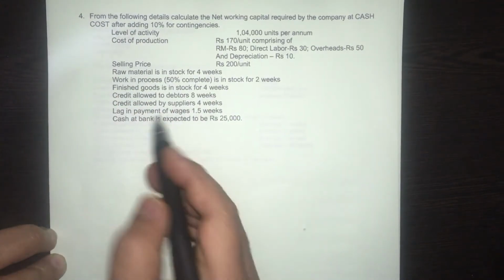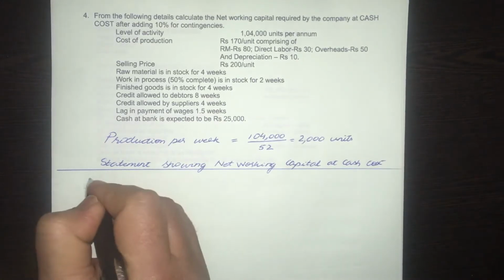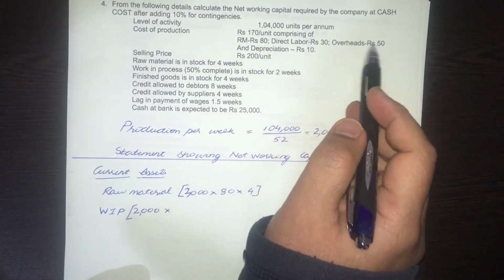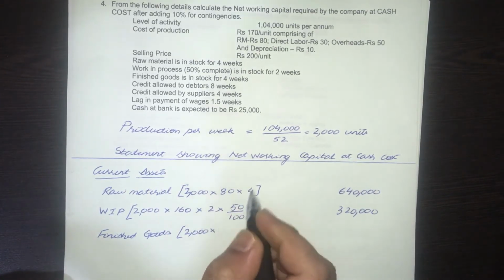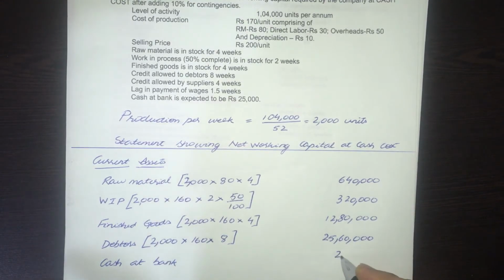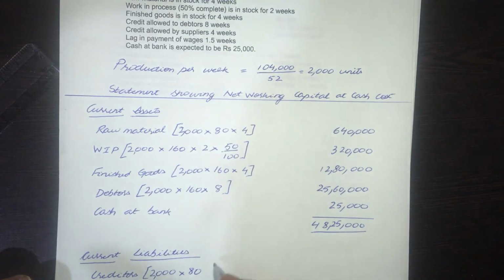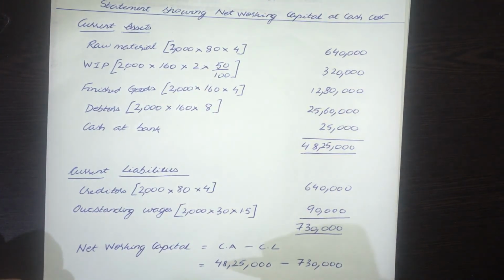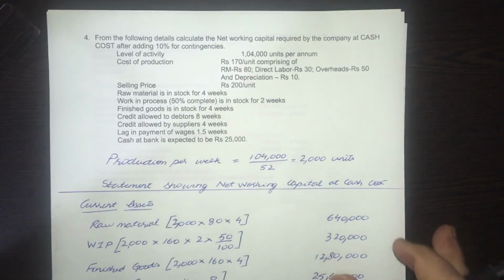Computation of Net Working Capital at CASH COST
Below is the link to the study material, numerical problems and JPEG file